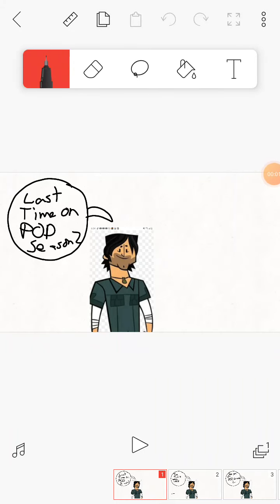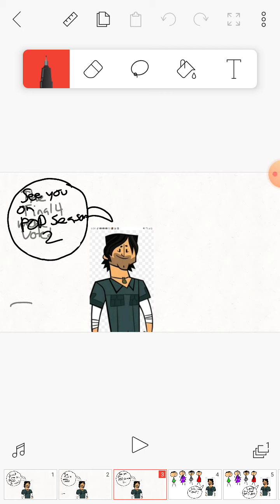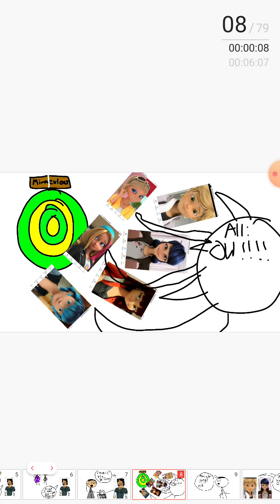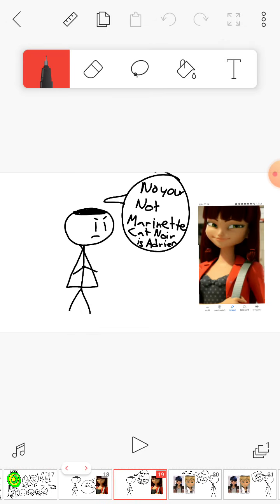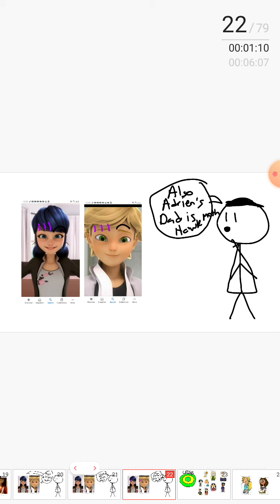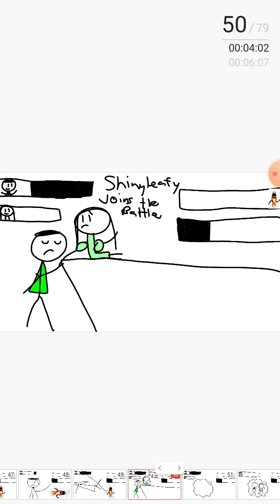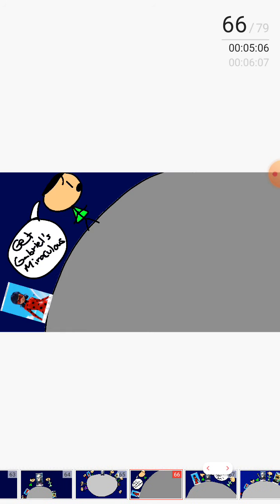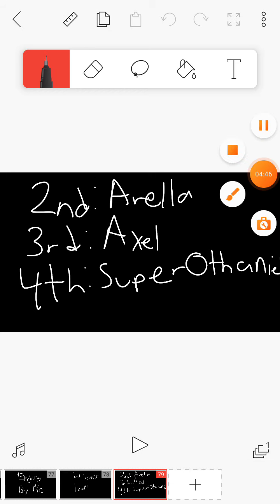Project Object Drama Season 2 Episode 10: New Dimensional Smackdown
16th/15th: Evil Shinyleafy and Jayden
14th: Tam
13th: Evil Avacodi_Me
12th/11th: Evil Ozias and Teardrop
10th/9th: Courtney and Diego
8th/7th: Evil SuperOthaniel and Bridgette
6th/5th: Ozias and Junior
4th: SuperOthaniel
3rd: Axel
Runner-Up: Arella
Winner: Ian